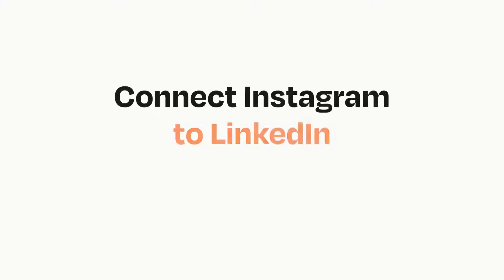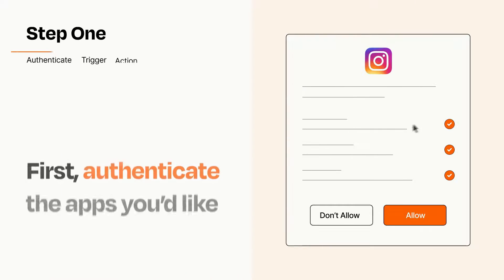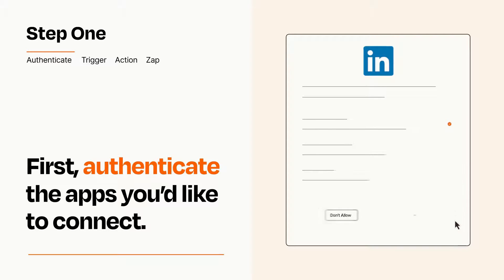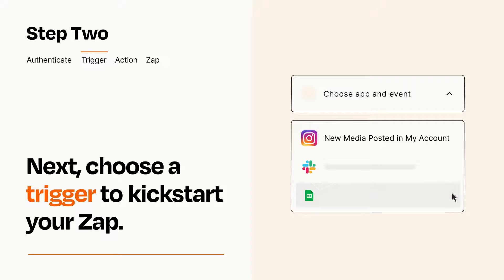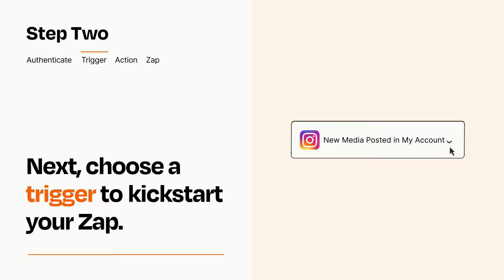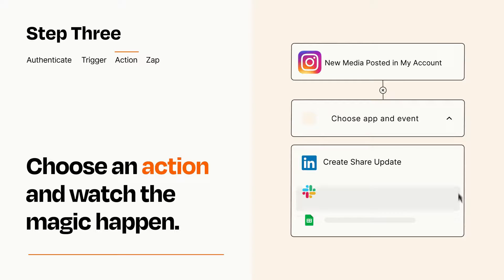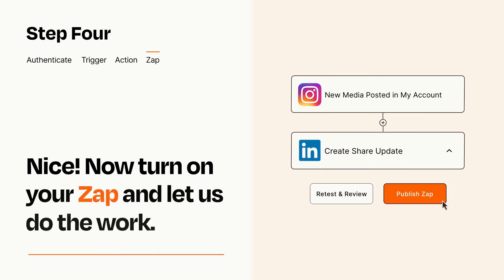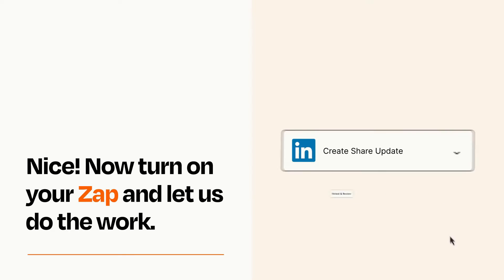How to Connect Instagram to LinkedIn - Easy Integration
How to Connect Instagram to LinkedIn - Easy Integration! 🎉 Want to share your Insta-magic on LinkedIn? ✨ This simple Zapier tutorial shows you how to effortlessly connect the two platforms, like a social media superhero! 💪